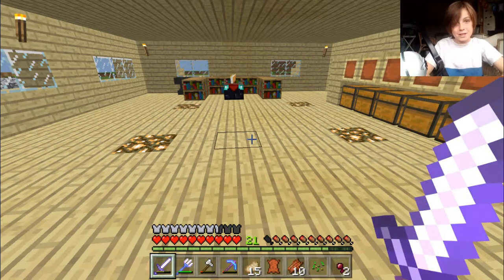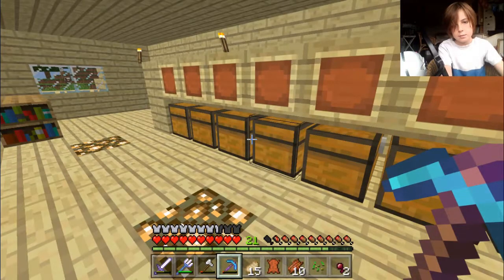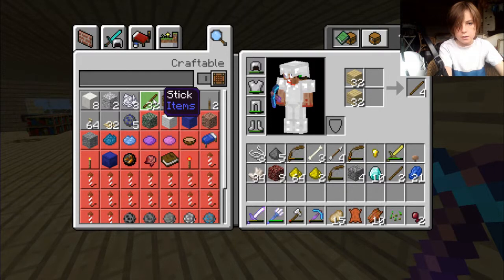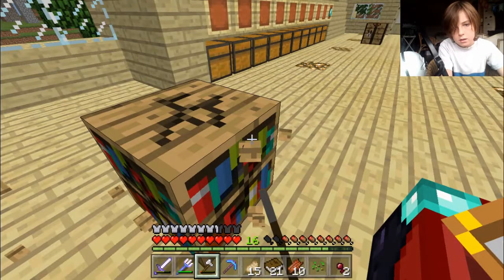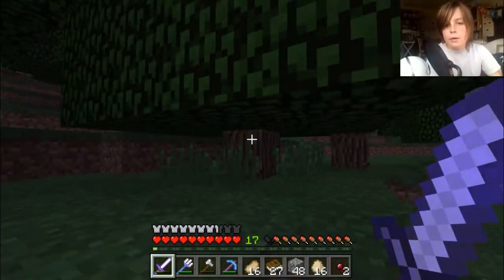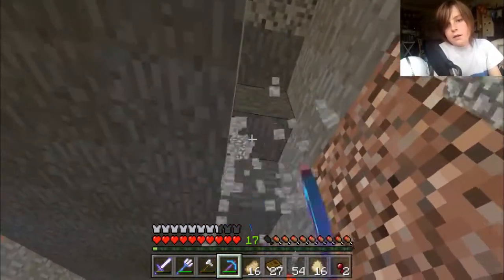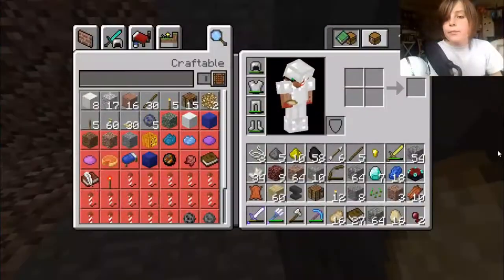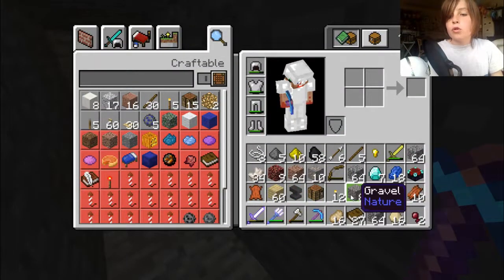SurvivalCraft #25 | Tree Farm